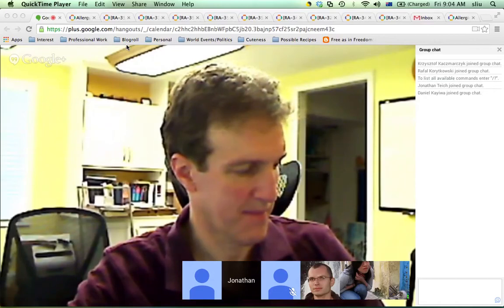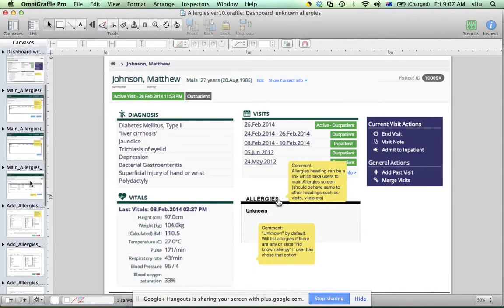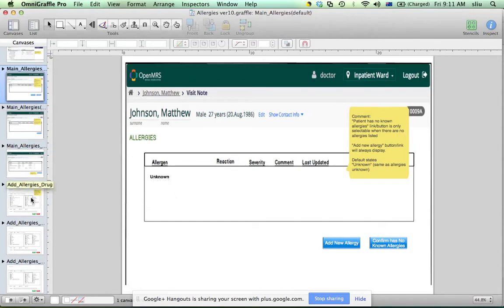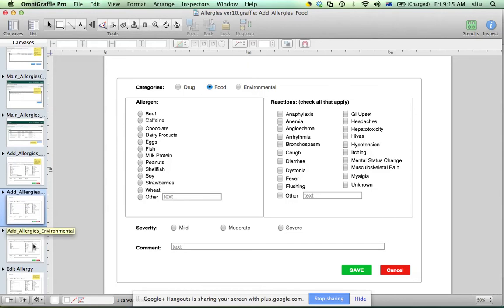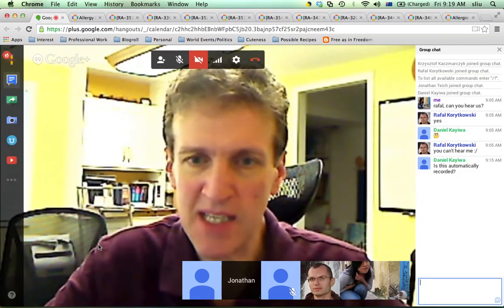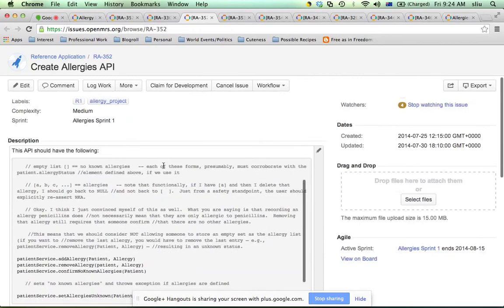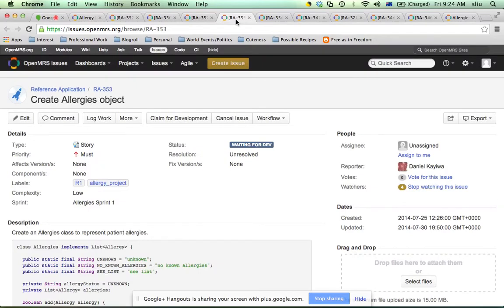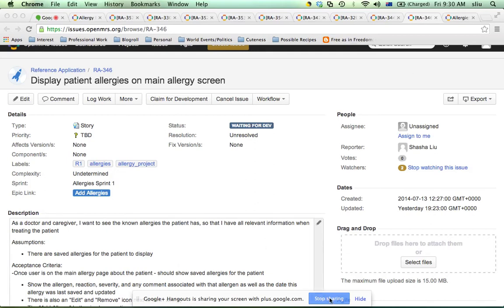OpenMRS Allergies Sprint Kickoff 2014-08-01